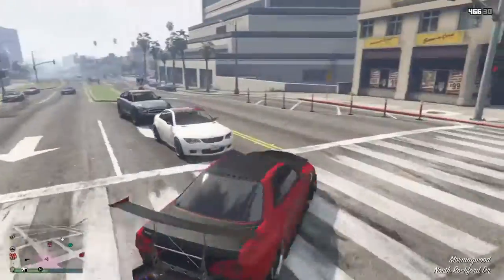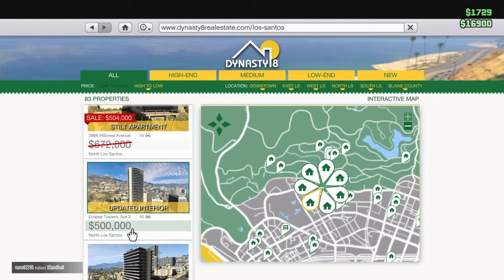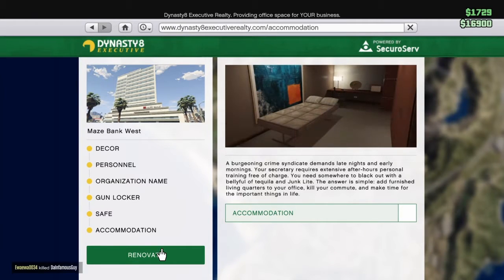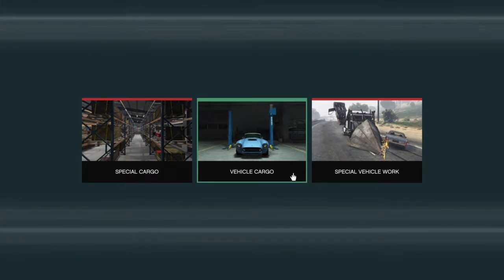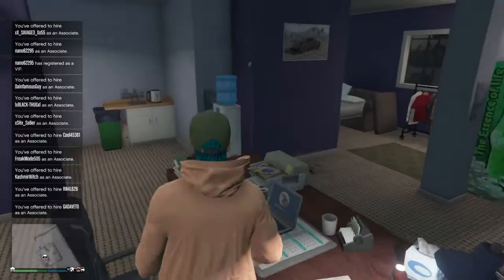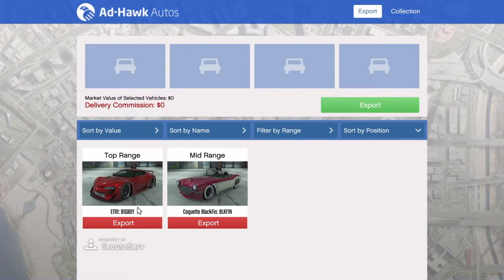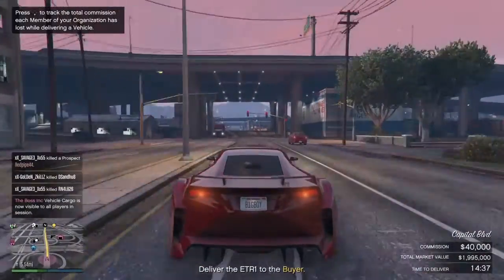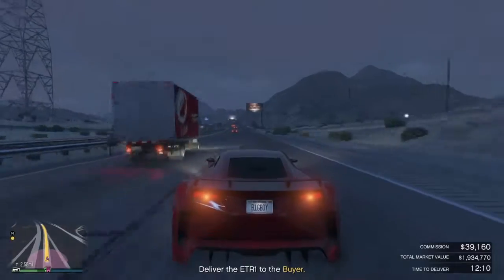Gta5 - How to get $100000 in 10 minutes